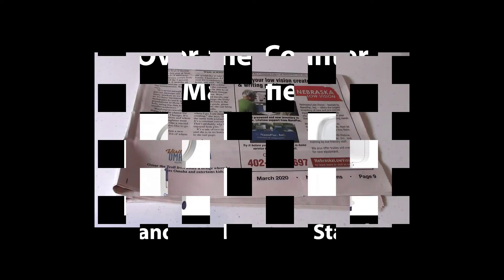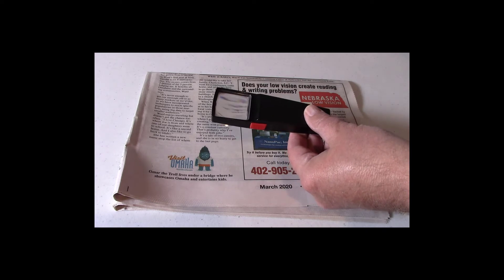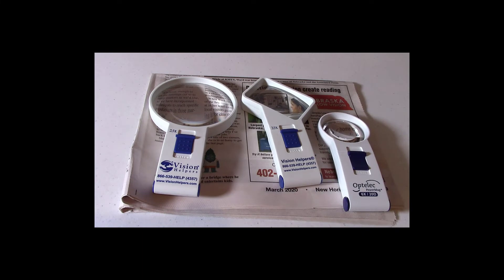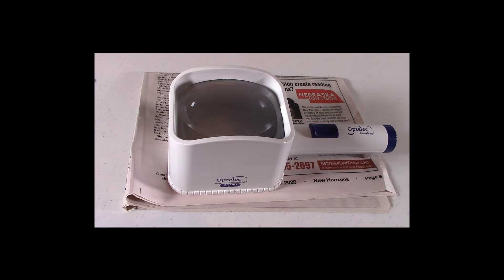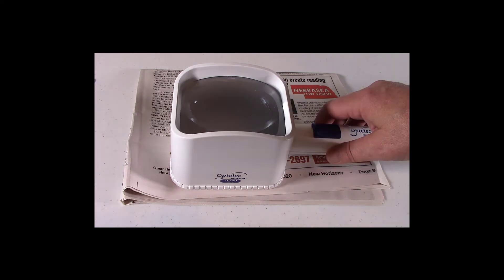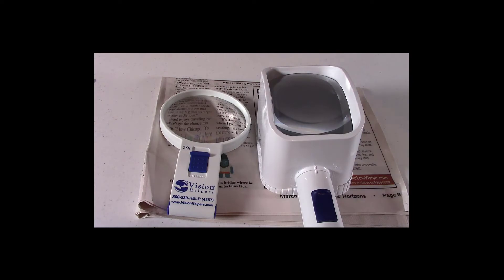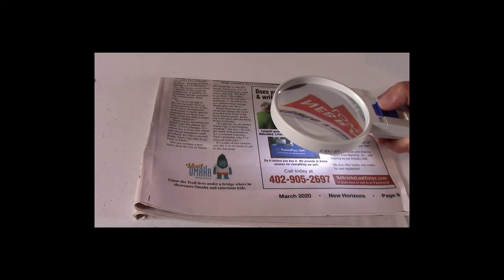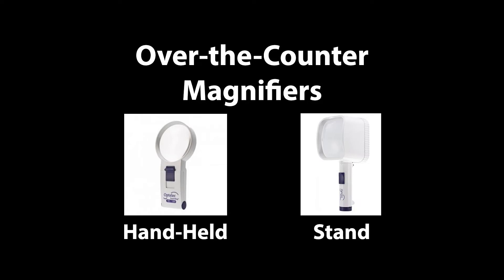Two Types of Over-the-counter Magnifiers - Cheap versus Professional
I meet many people with low vision that have a drawer full of cheap magnifiers that they don’t use because they do not work for them.  I understand how they get them, because family and friends that want to help those that they care for, see this amazing advertisement promising that this magnifier is the total solution and they buy it, because they figure it will help the person they love.

"The truth is you get what you pay for, and that is why millions of people with low vision have cheap magnifiers that do not really work for them." says Patrick J. Fischer - Founder Iowa Low Vision "To best help all people, I made this video below and I am asking everybody to watch it and learn."

"This video demystifies over-the-counter magnifiers which is something everybody with low vision, and everybody that knows someone with low vision, should watch!"